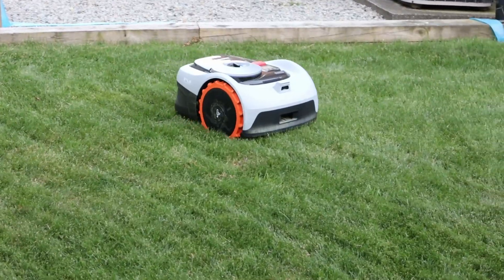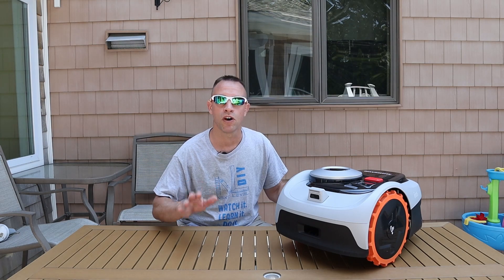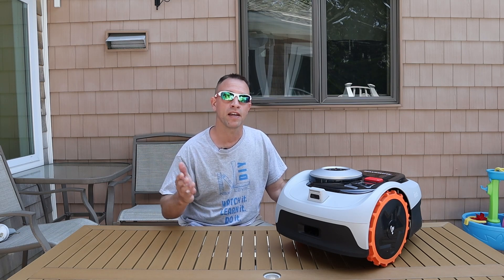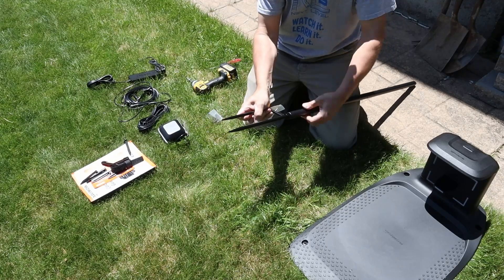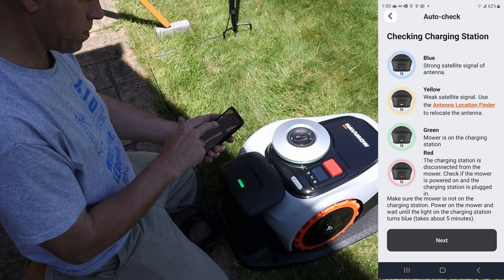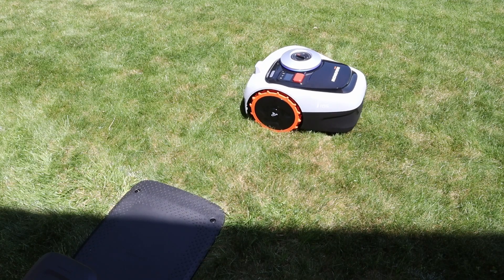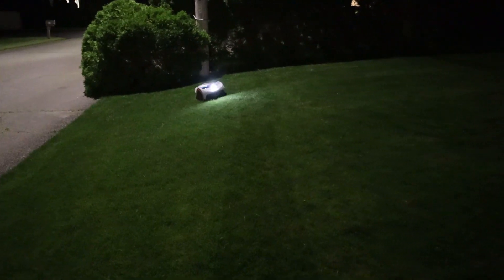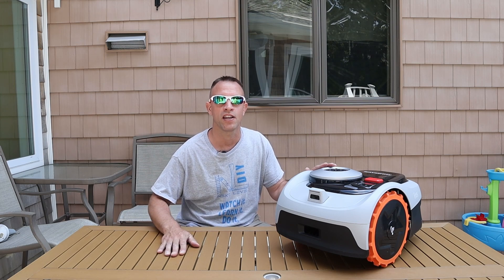The BEST robot mower on the market for under $1000 - NAVIMOW i105 by Segway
If you are looking for a great robotic mower to mow your 1/4 acre lawn, look no further than the NAVIMOW i105 or i110. These mowers are incredible and the makers at SEGWAY have really taken the time to produce something great!!